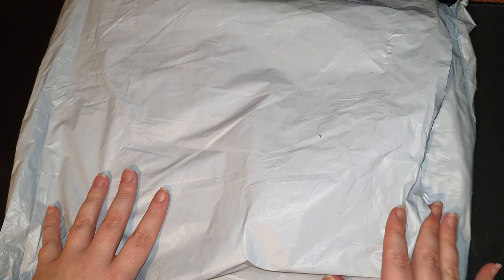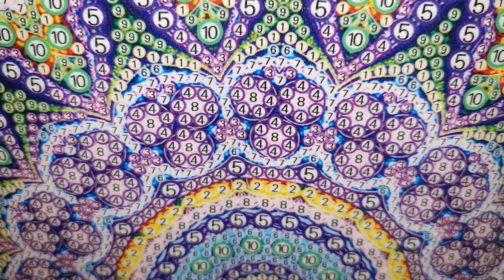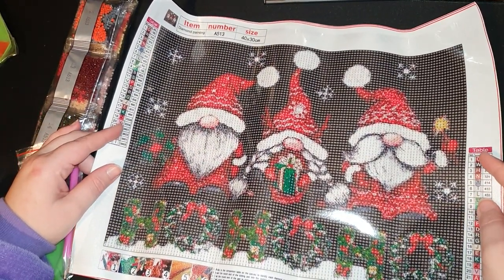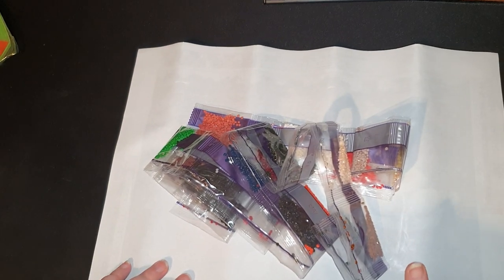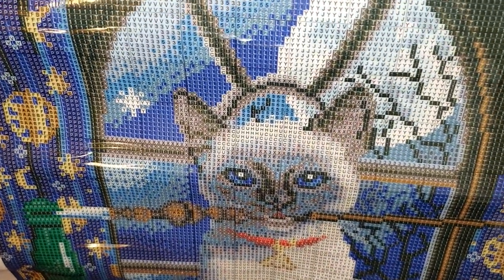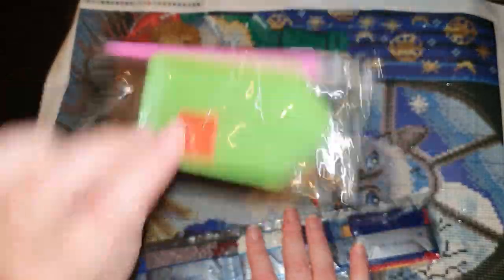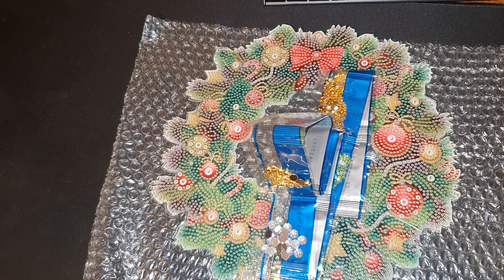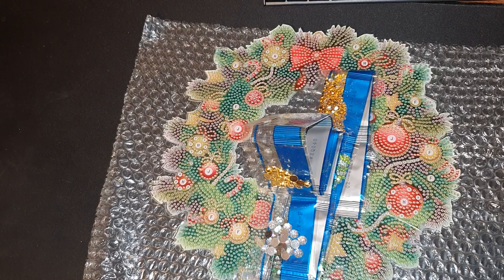Unboxing Beautiful Kits from FGNORMAL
Here is my video unboxing some beautiful Diamond painting products from FGNORMAL . This was sent as a PR package.